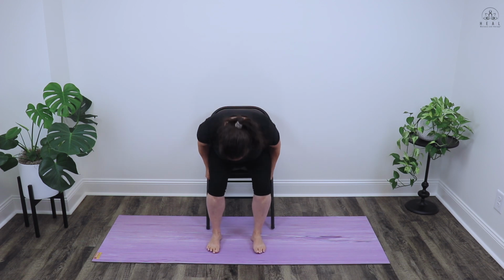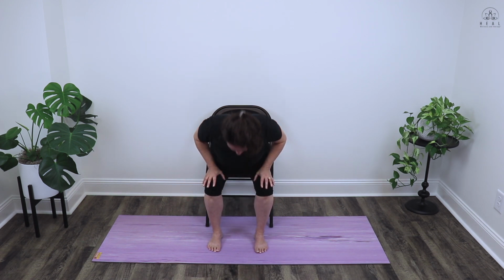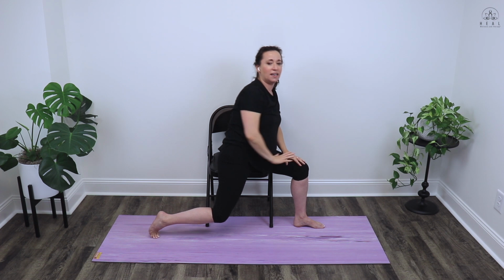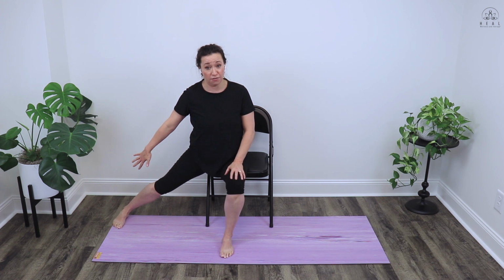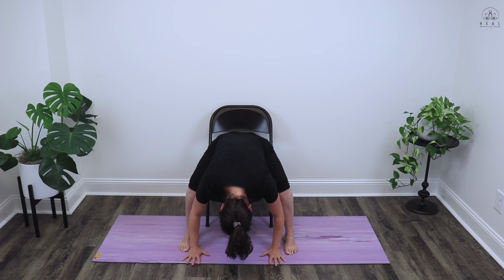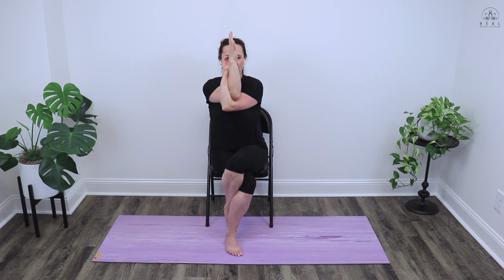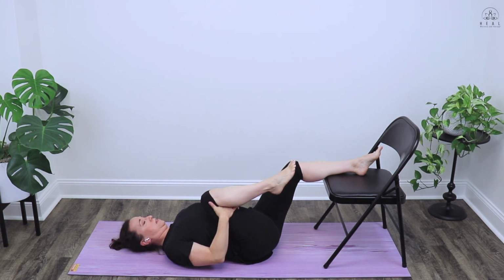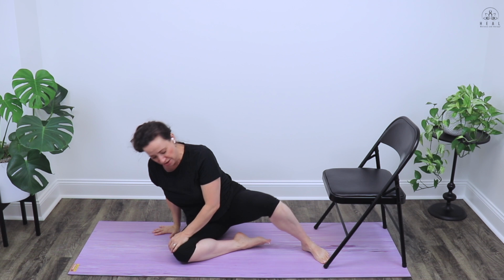Chair Flow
45 Minute Live Therapeutic Chair Flow Yoga Class from the September 07, 2021 Stream